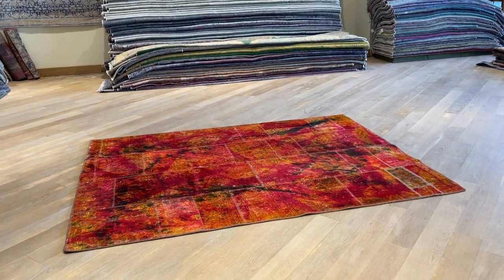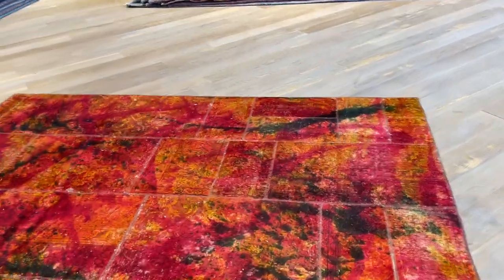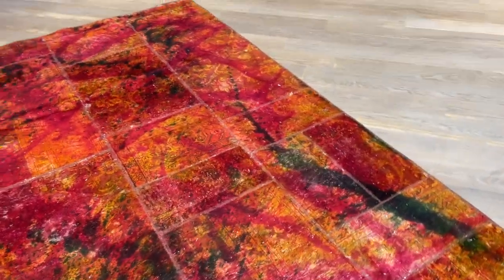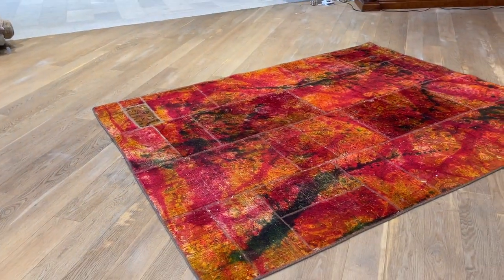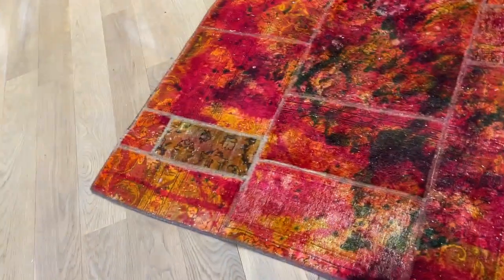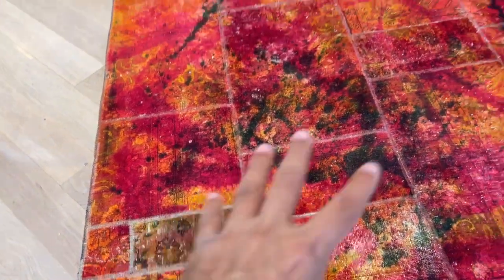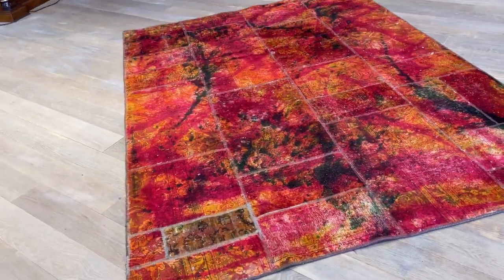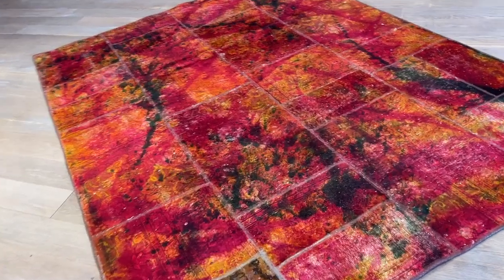Patchwork perserteppich 23799